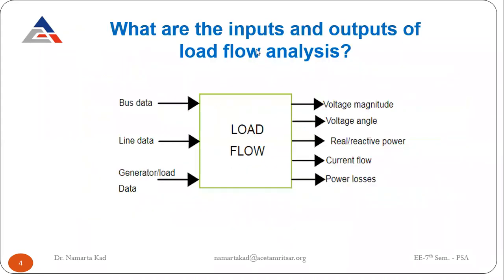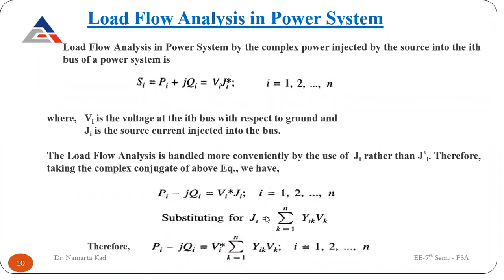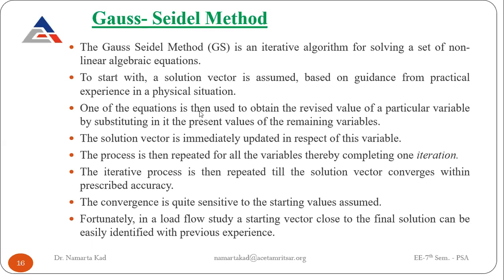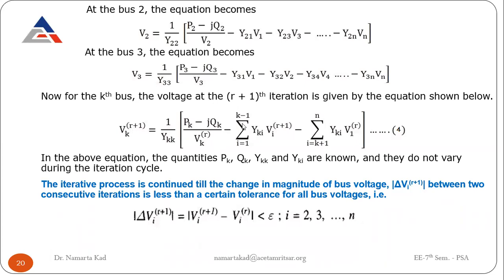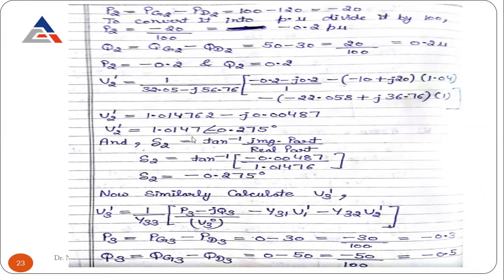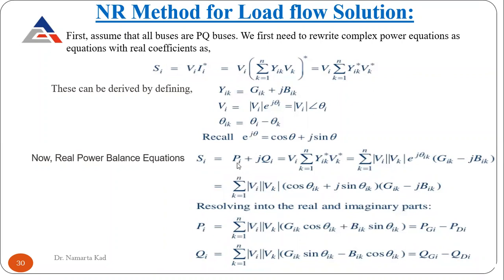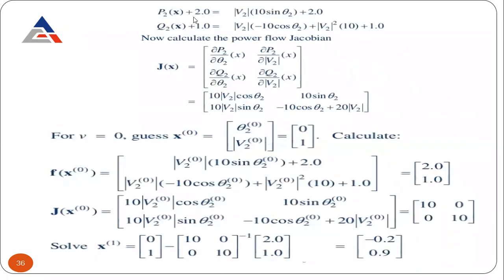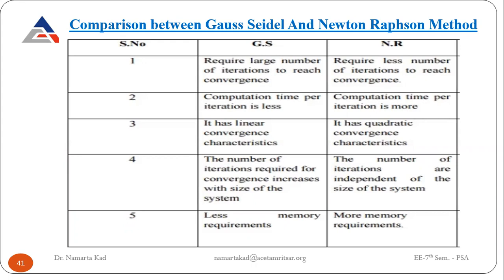Power System Analysis - Chapter-2 - Load Flow Studies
PSA - Power System Analysis - Load Flow Studies